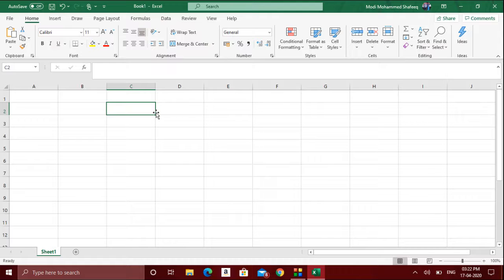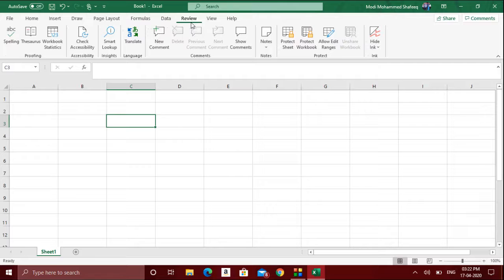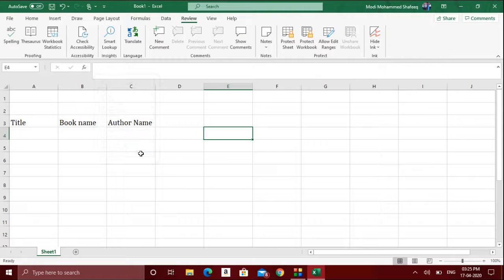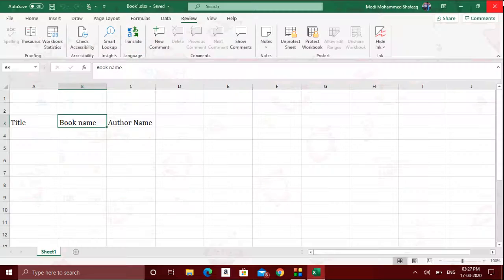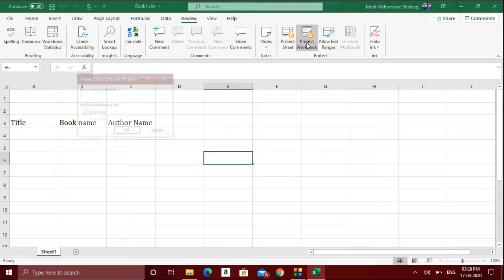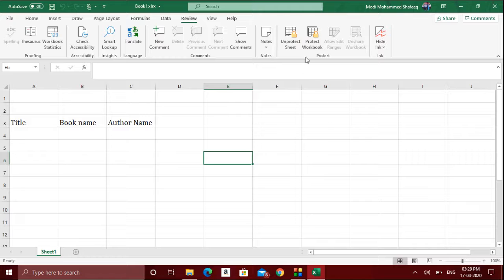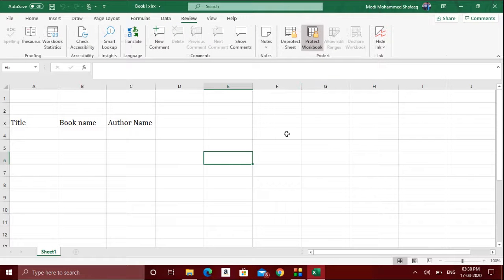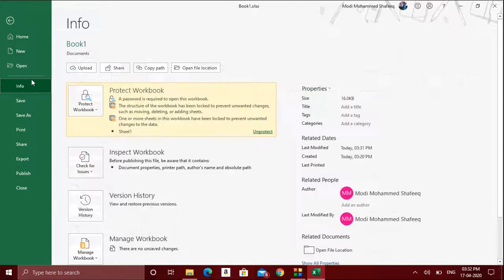Protecting Sheets and Workbook in Excel - Episode 10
Hello viewers..

Its the final episode of Microsoft Excel Basics. Its about Review tab and Export options of MS Excel..